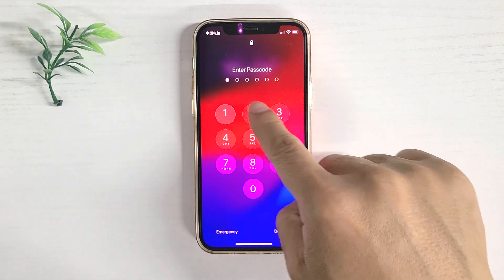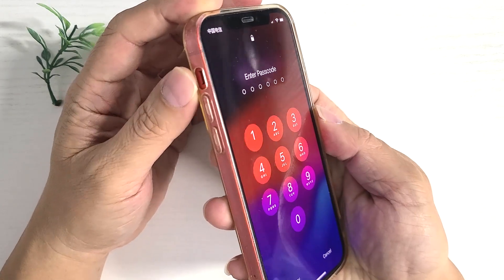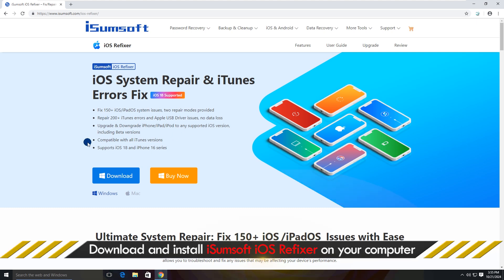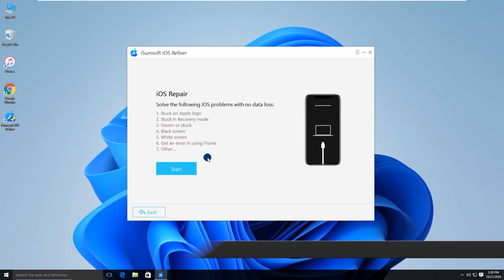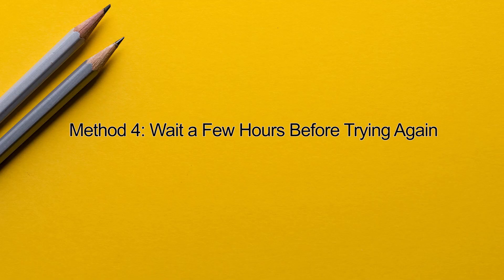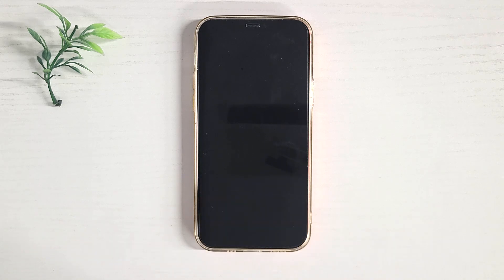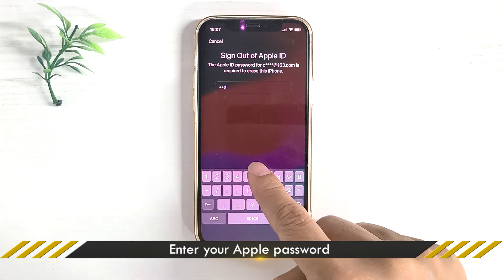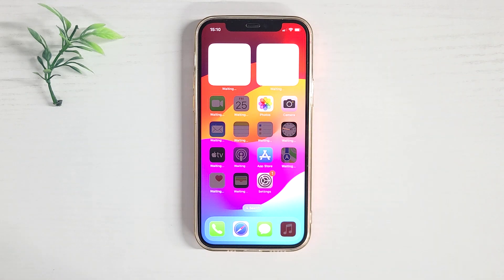iPhone Not Accepting Correct Passcode Fix | 5 Ways [2024]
You entered the correct passcode but the iPhone won’t accept it? Your iPhone passcode is suddenly not working? This video will show you five ways to fix this problem.

00:21 Method 1: Ensure You’re Entering the Correct Passcode
00:42 Method 2: Force Restart Your iPhone
01:13 Method 3: Fix iPhone Software Issues (Free Download iOS Repair Software
03:11 Method 4: Wait A Few Hours before Entering Your Password
03:40 Method 5: Erase Your iPhone to Regain Access

Learn more ways to unlock your iPhone when the passcode is not working